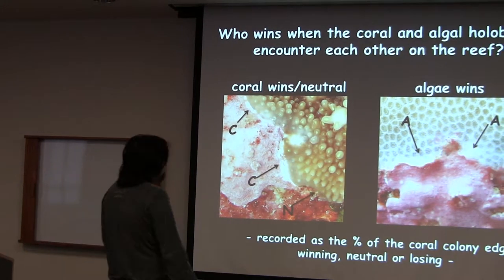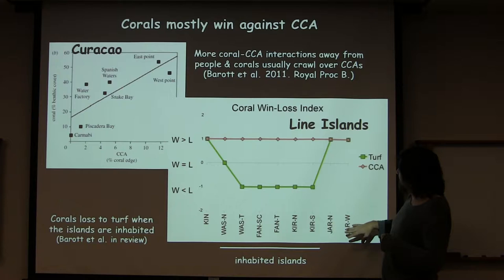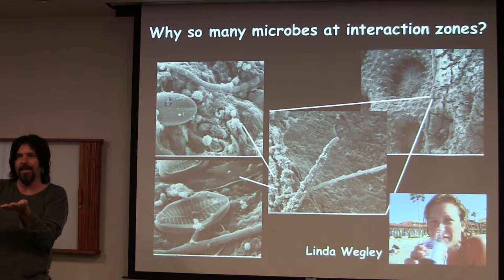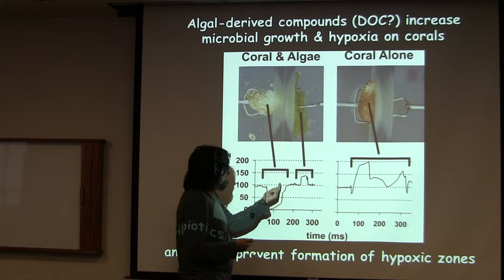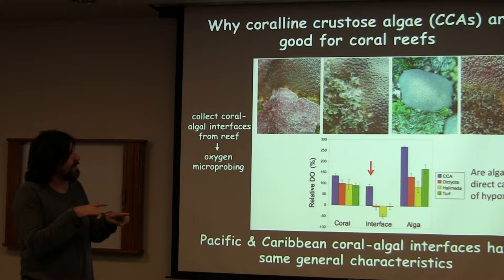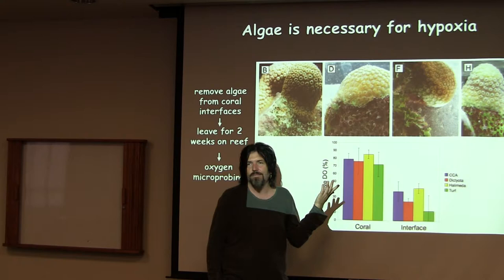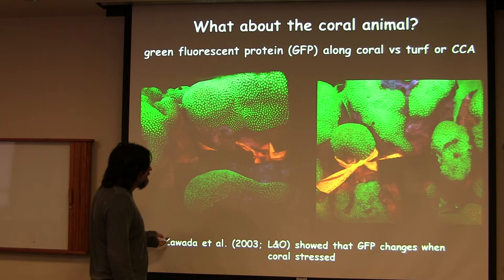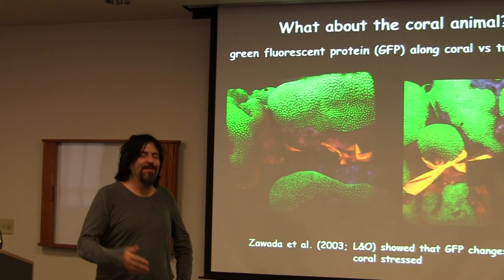Forest Rohwer Crawling Holobionts Part 5 of 8